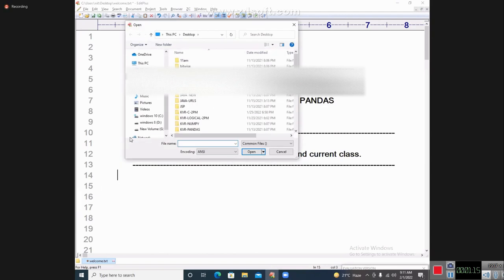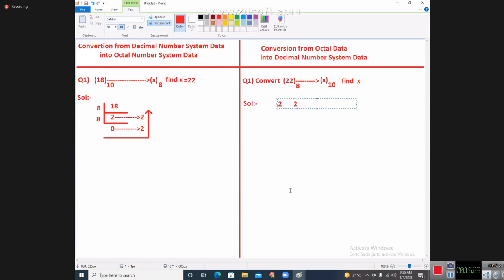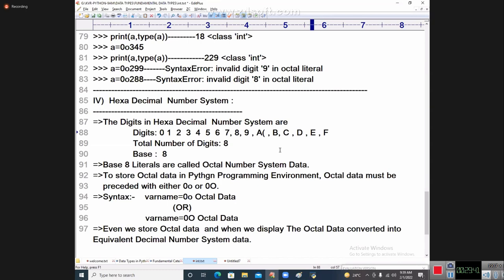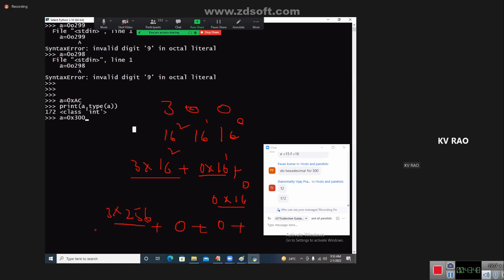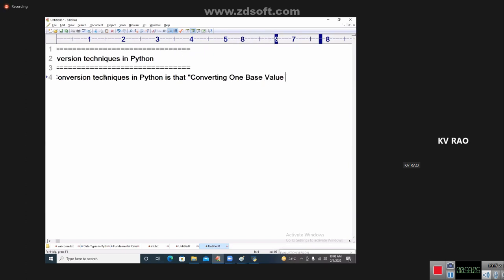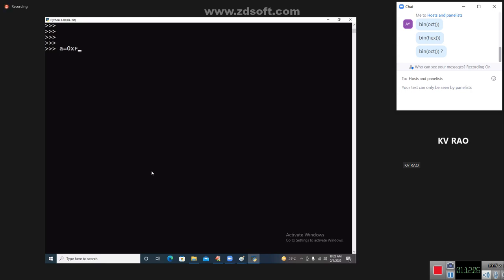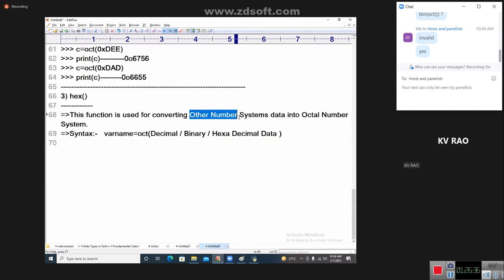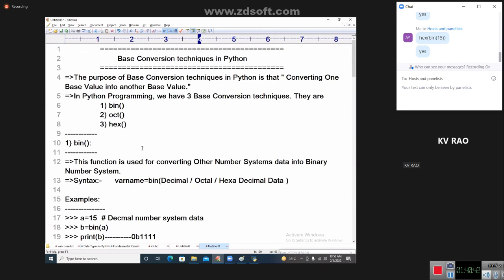Python Programming | 01 02 22 | New Batch | New Course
Hello Friends,
I know you are waiting for the missing videos.
Here are missing videos abstract in text file or jpeg file.
Download it and check.

Laptop: Dell G Series
Recorder: Soft
Headphone: Boat